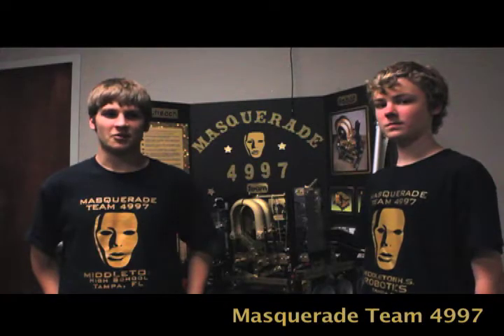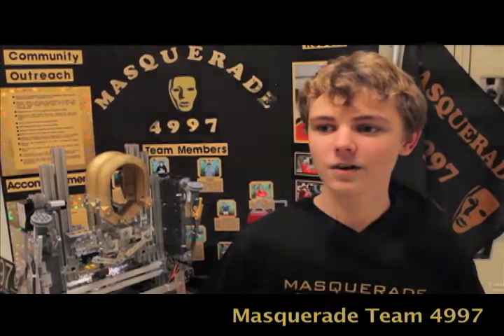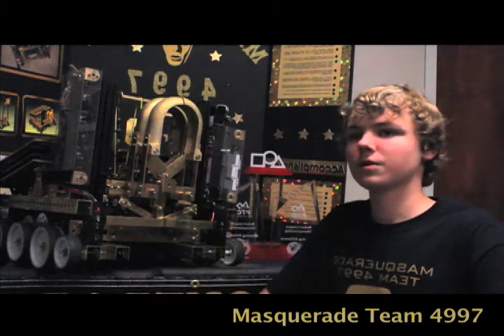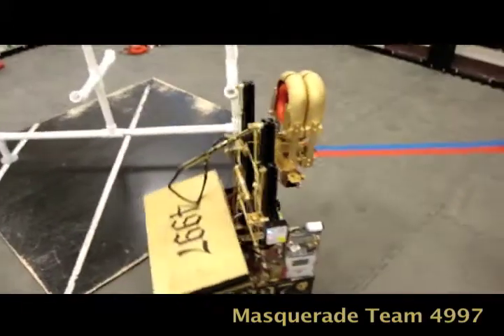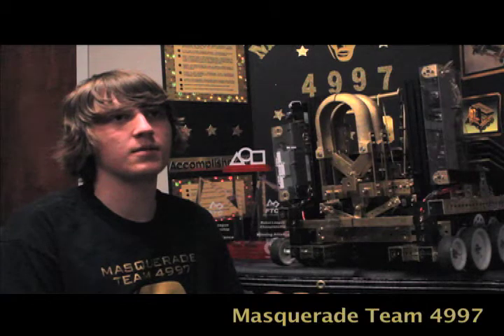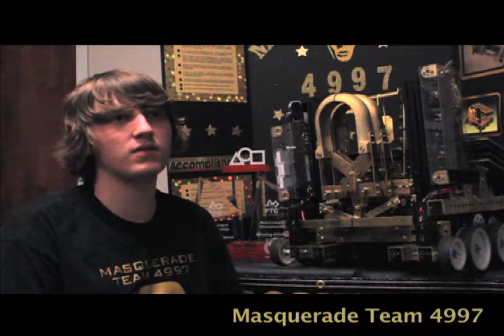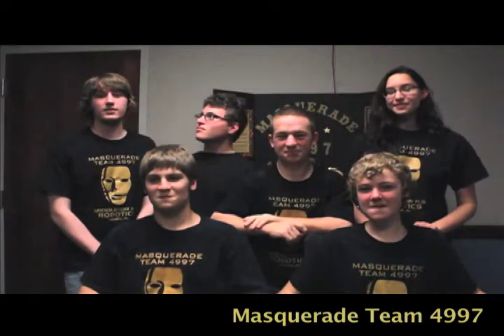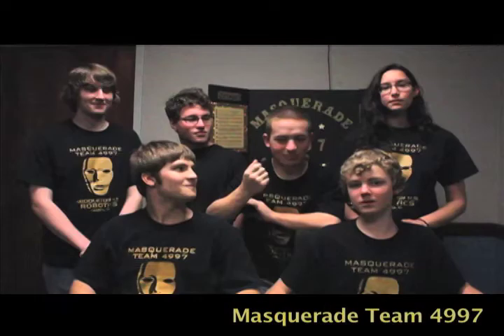State Video for Team 4997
Middleton High School Robotics Team Masquerade 4997